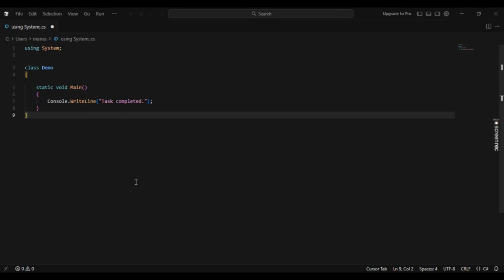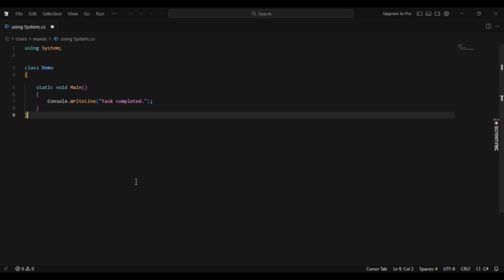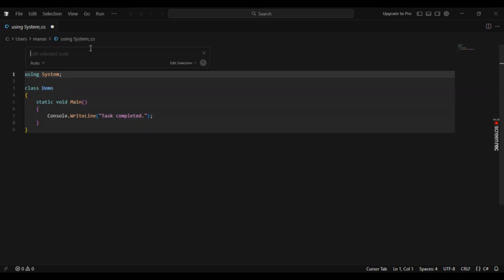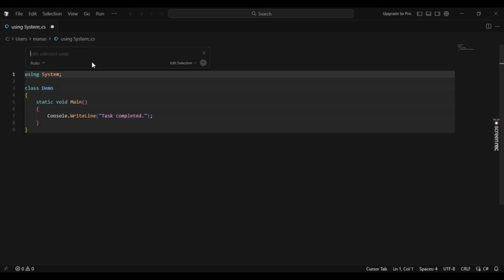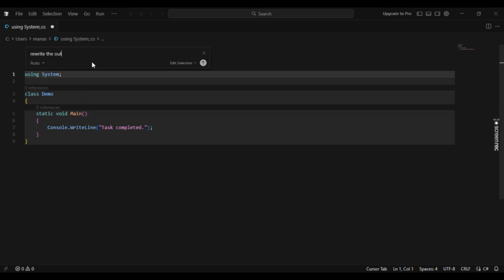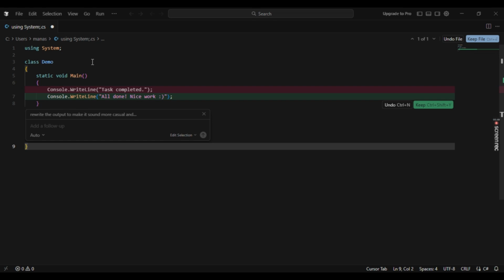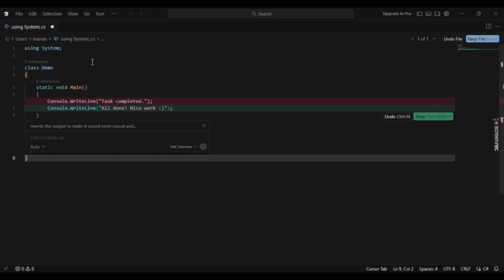How to Change Program Tone Automatically in Cursor AI 2026?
Want to adjust the style or tone of your program automatically while using Cursor AI? In this video, we’ll show you how to change program tone automatically in Cursor AI using smart prompts and AI-assisted editing. Learn how to modify responses, customize messaging style, and make your output sound more professional, friendly, or formal based on your needs. This guide will help you create cleaner, more personalized programs and improve your workflow with Cursor AI.